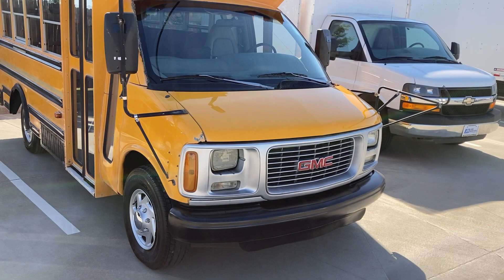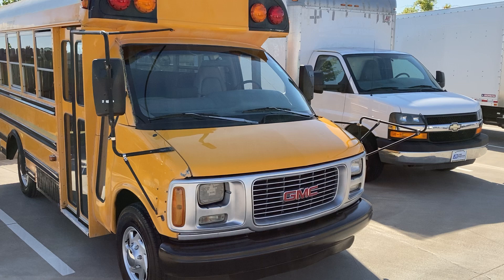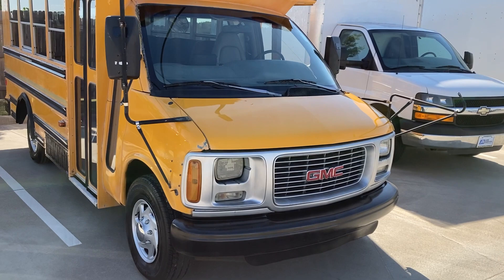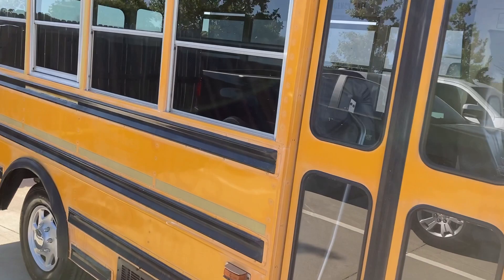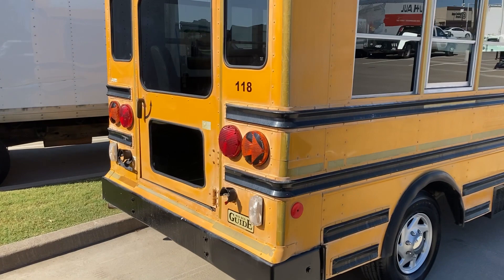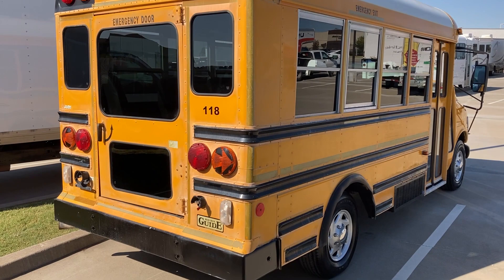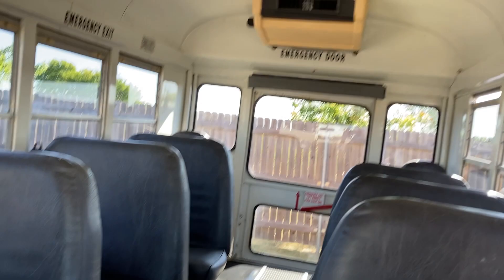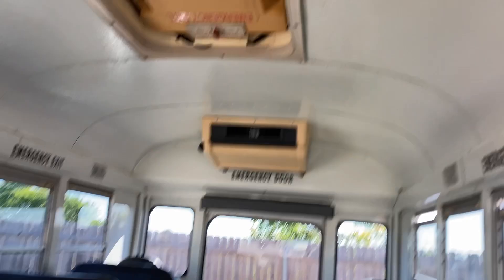SOLD 1999 Shuttle Bus14 Passenger For Sale 52k mi. 9189245252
1999 Shuttle Bus 14 Passenger  52k miles For Sale Tulsa Ok.
Used as  Employee Hospital Shuttle
Super Clean In and Out
New Windshield
Clean Rust Free Undercarriage
Local to Tulsa
Also .. 16 Passenger Diesel White 1999 Chevrolet  120k miles $21,700 New Paint Very Nice